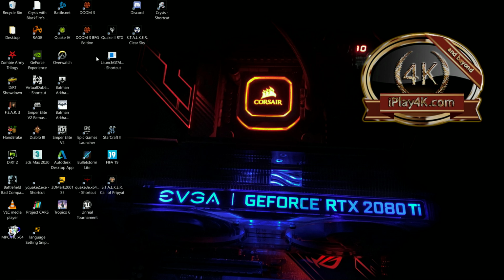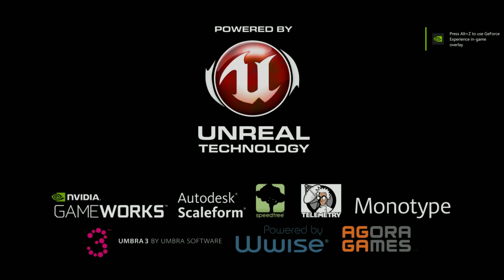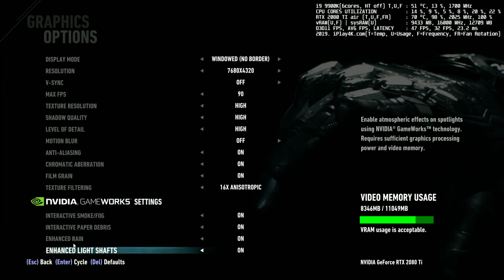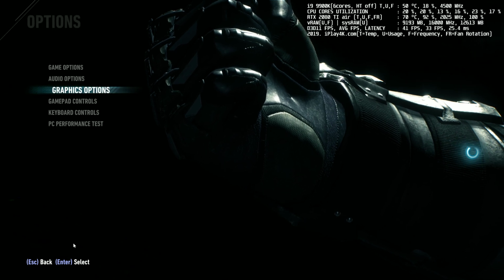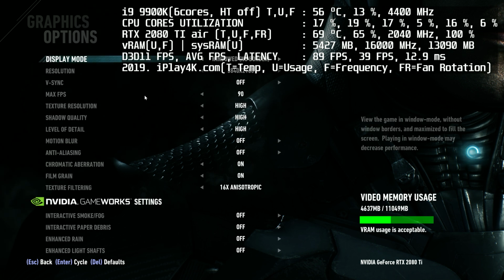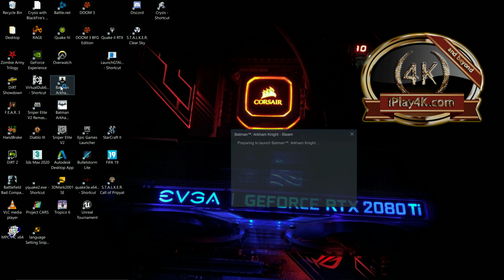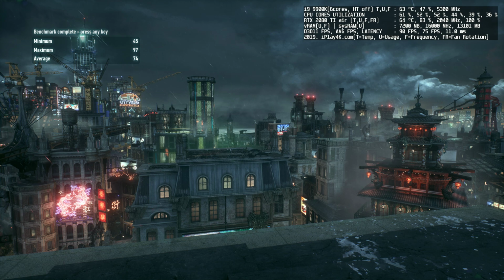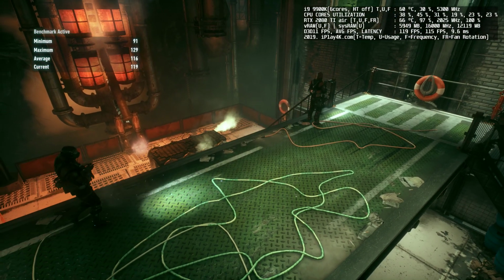Batman Arkham Knight 8K resolution | RTX 2080 TI | Batman Arkham Knight 8K gameplay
Batman Arkham Knight 8K resolution | RTX 2080 TI | Batman Arkham Knight 8K gameplay was recorded with ShadowPlay in real-time in 4K resolution to reduce all the lag and demonstrate you fps without a dramatic fps drop or lag, so to get fps without the recording just add 3 fps to the fps counter.
the gameplay was comfortable and 99% without any stuttering or lag.

I used PC System specs:

Motherboard: Asus Maximus XI Hero Wi-fi

CPU: Intel Core i9 9900K 5.3GHz stable overclocked( 6 cores enabled, 2 cores were disabled and no hyper threading with vcore: 1.41v)

SSD: Crucial 2 TB M500 for game installation

Ram DDR4: Corsair Vengeance 2133 MHz CAS 13

Video cards: single EVGA RTX 2080 TI CX ULTRA video card was overclocked during this gameplay(single RTX 2080 TI was overclocked: GPU was overclocked +100MHz additional frequencies and VRAM was overclocked to +1000 MHz (+2000 MHz external additional frequencies boost to stock GDDR6 frequencies). Video card was running cool and stable.

Power Supply: EVGA 1600 Watt T2 Titanium Grade

OS: Windows 10 Pro installed on Samsung 850 Pro 2 TB

Recording software: Nvidia ShadowPlay while recording at 4K resolution to decrease video encoding lag